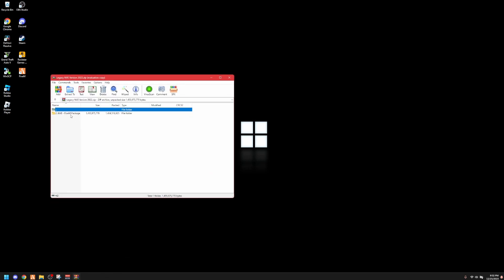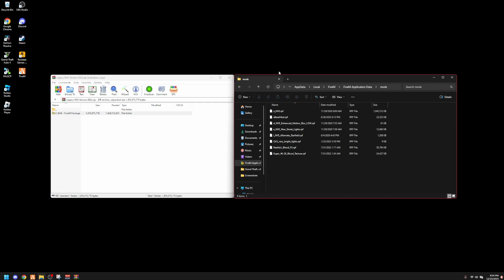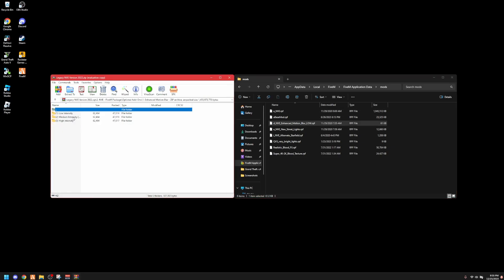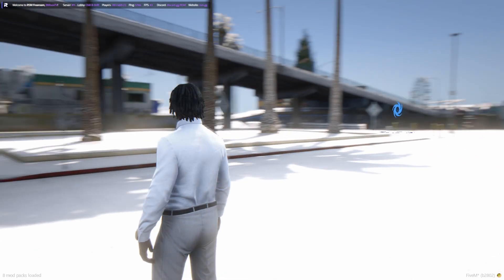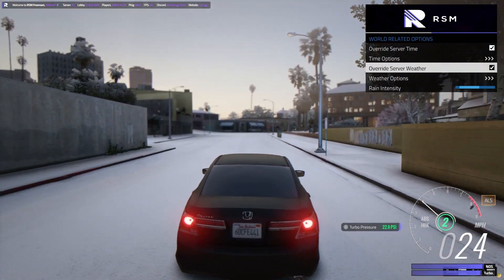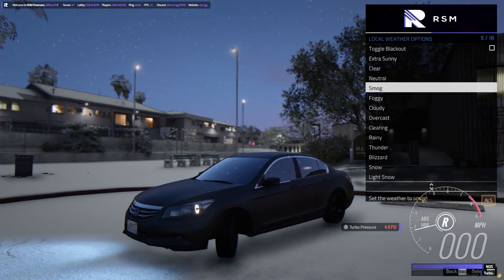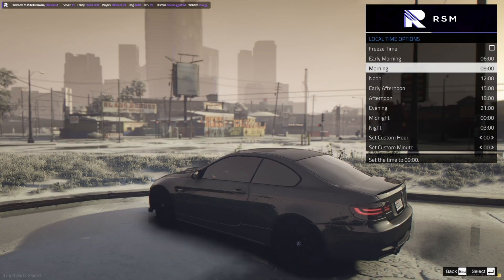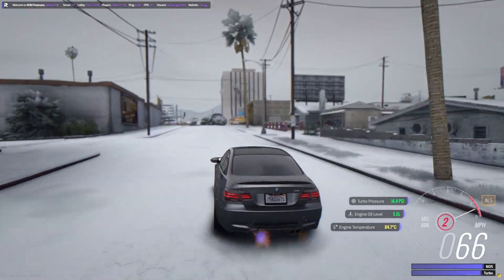How To Combine NVE & QuantV FiveM (UPDATED 2024)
I finally figured out how to combine NVE & QuantV on FiveM. This is by far the easiest way to do it! If you have any video ideas, comment them. Are you liking these videos?

► Got some feedback or video suggestions?

► Never miss out on a new video! New FiveM videos frequently.